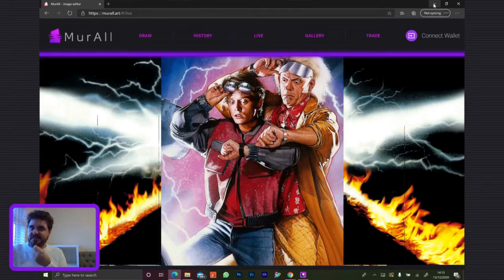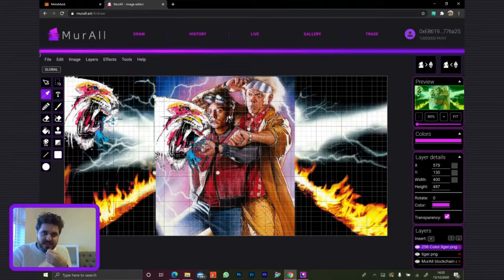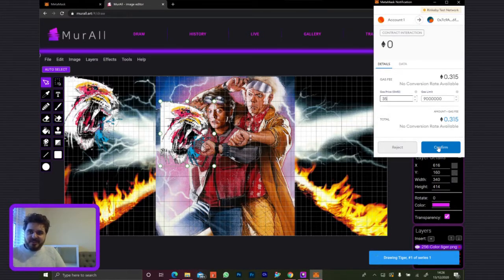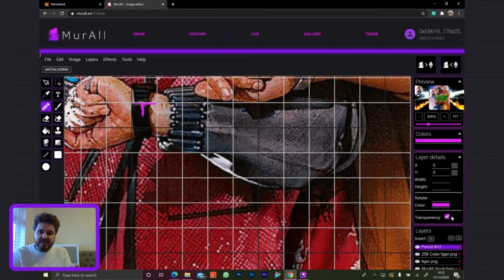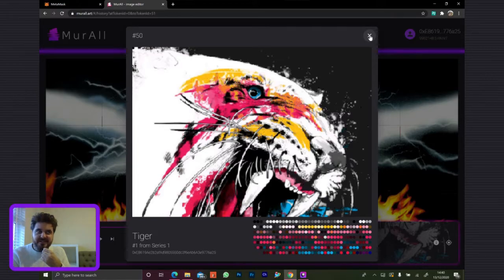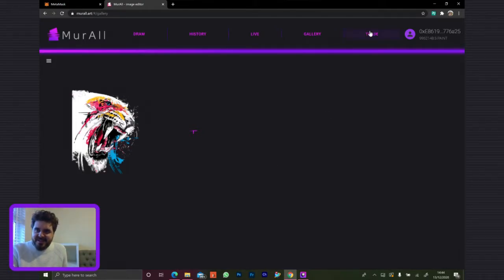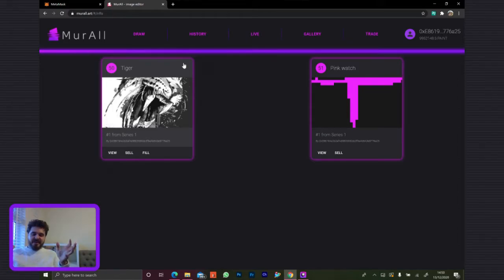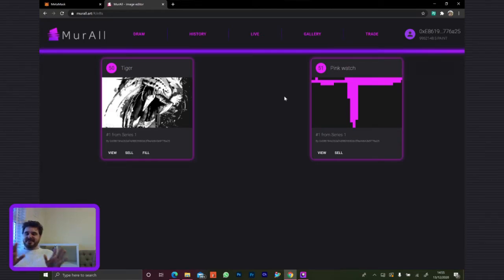MurAll - Live Demo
See the Evolution. Be the Revolution.

MurAll is a digital collaborative mural that anyone anywhere can draw on, without restrictions. This video is the live demonstration of the MurAll website interacting with the MurAll smart contracts on Ethereum's Rinkeby testnet for drawing and viewing the state.

NOTE: there were some parts of this live stream where there were some network issues which unfortunately made it into this recording

Timestamps:
0:00 Introduction
1:11 Drawing editor
9:03 Minting a drawing on MurAll
14:08 Explanation of technique used to compress image data
21:06 Live viewer demo
22:54 History viewer demo
27:22 Live viewer brief explanation
28:04 Personal gallery viewer demo
29:20 Trading explanation
30:22 Wallet/account viewer
30:35 "Write once" NFT fill explanation
34:04 PAINT token explanation and distribution model

Q&A
37:20 Q1) Censorship? Moderators?
41:30 Q2) When will it start? When will it be available on mainnet
45:24 Q3) Whats the cost in PAINT and ETH to fill the entire canvas once?
54:09 Q4) Are you going to break ETH by filling the log storage?
55:43 Q5) With ETH 2.0 it should get cheaper?

57:08 Wrap up